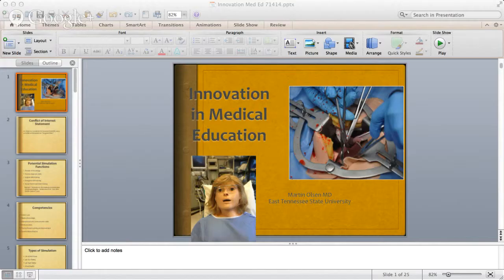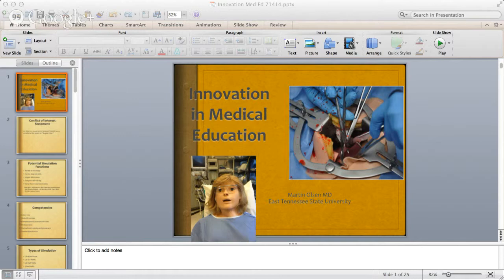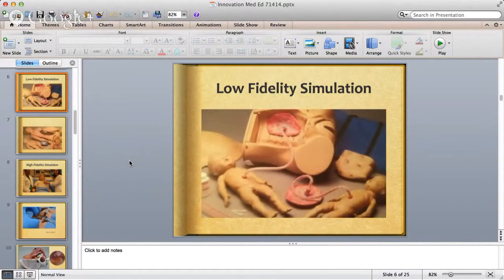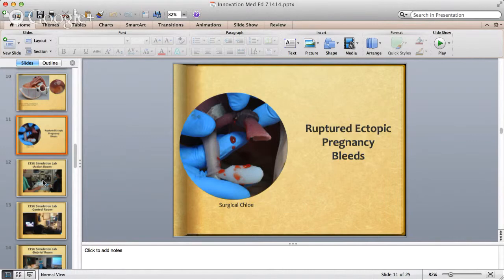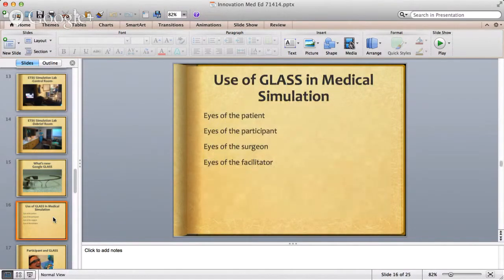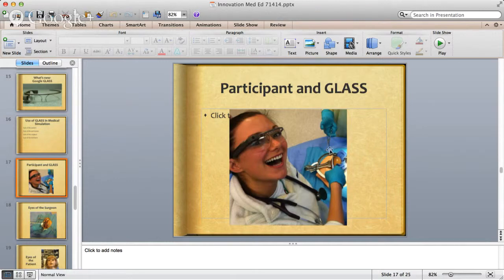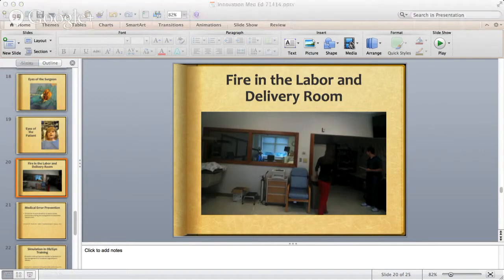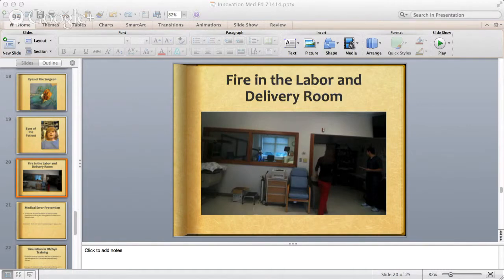Chloe Simulation with Martin Olsen MD